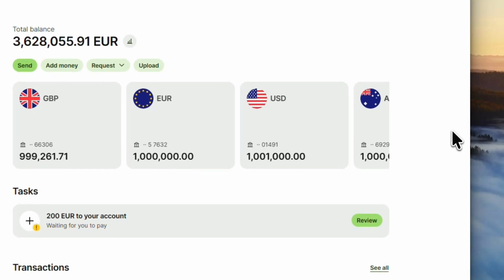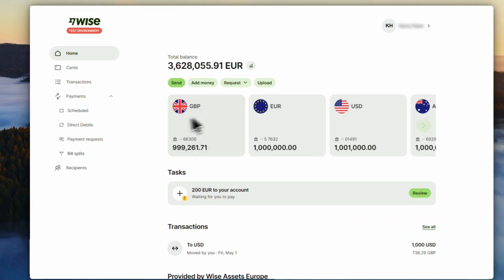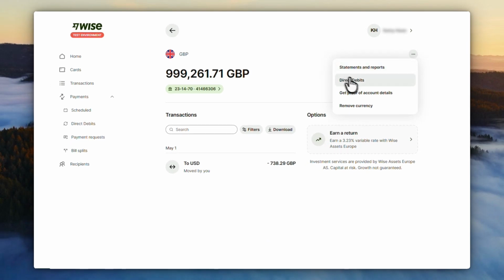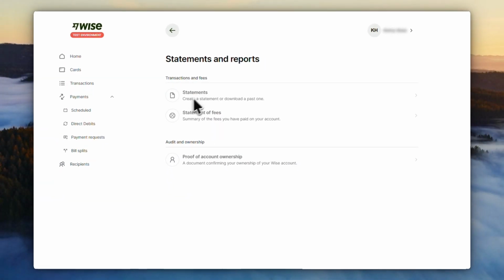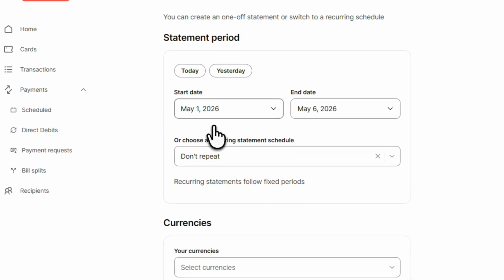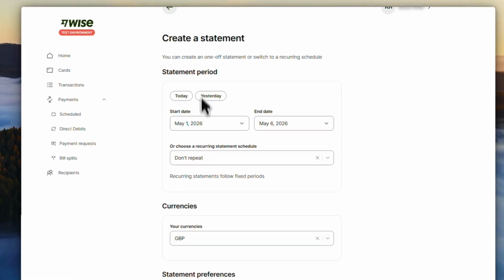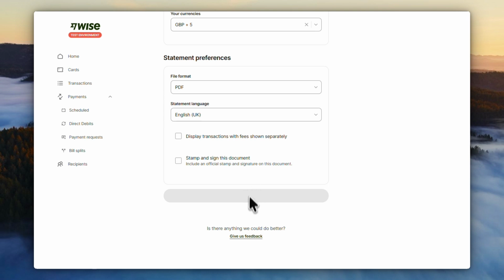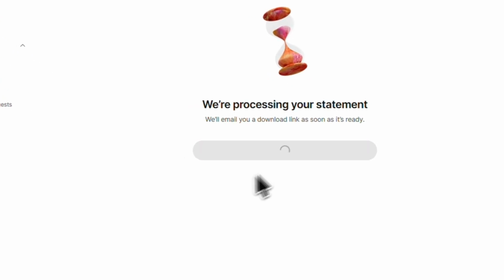How to Download Bank Statements from Wise (Step-by-Step Guide)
Here’s how to download bank statements from Wise step by step.

In this quick tutorial, you’ll learn how to export your Wise account statements for personal records, taxes, or verification. This includes opening Wise, going to Activity or Statements, selecting a currency balance, choosing a date range, and downloading the statement as a PDF or CSV. Follow this simple guide to access your Wise transaction history quickly.

Tip: PDF is best for official documents, while CSV works better for Excel or Google Sheets.

download wise bank statements tutorial, wise statement export guide, how to get wise pdf statement, wise transaction history download tutorial, wise account statement csv guide, wise beginner tutorial, wise activity export tutorial, wise proof of balance statement guide, wise account records download tutorial, wise statement not showing fix guide, wise financial documents tutorial, wise report export guide